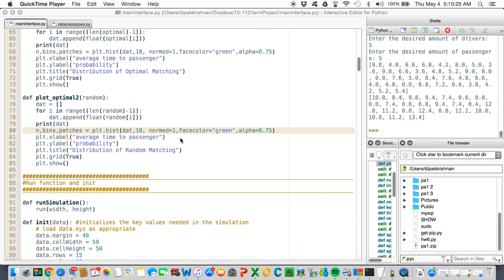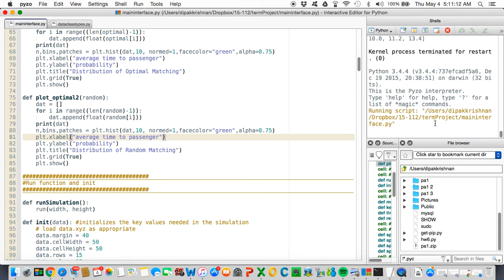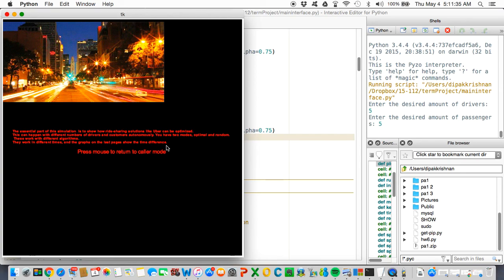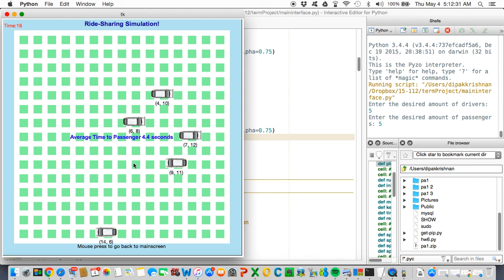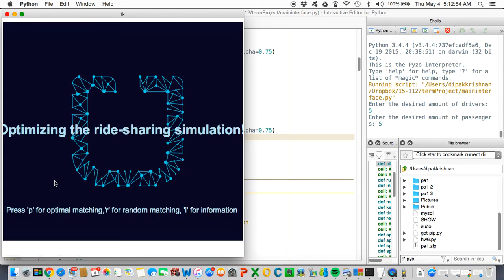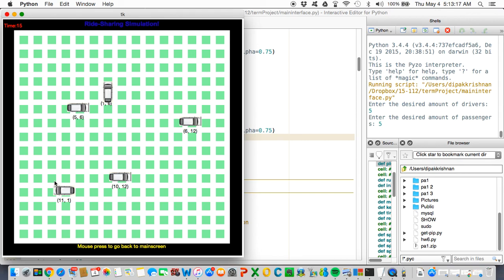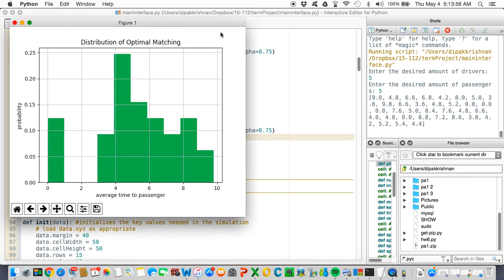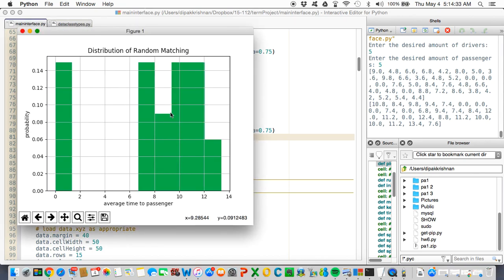Go-Dipak Krishnan 15-112 Term Project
Go is a ride-sharing animation and simulation I developed for my 15-112 Term Project